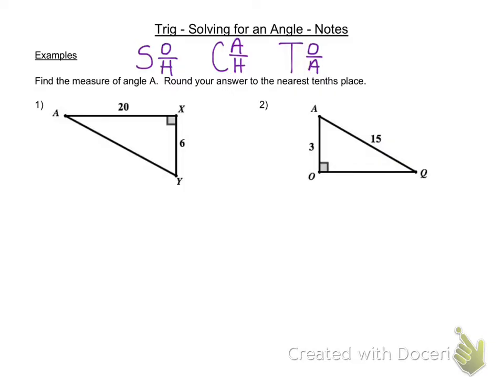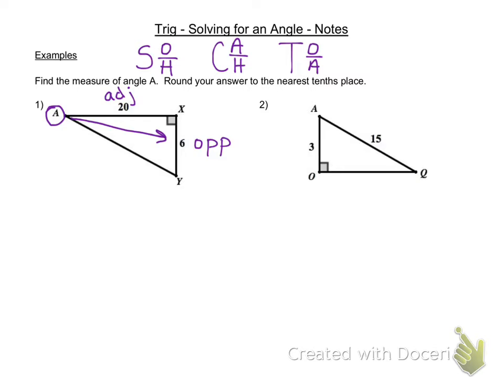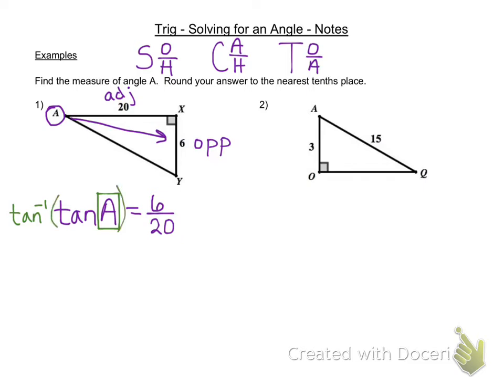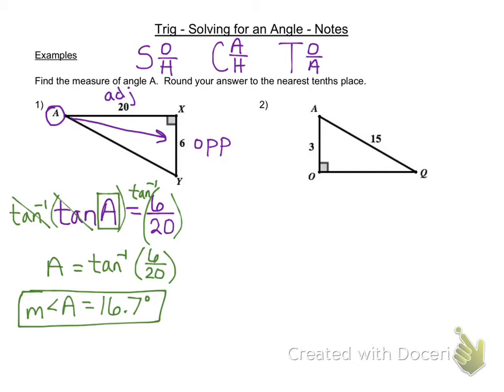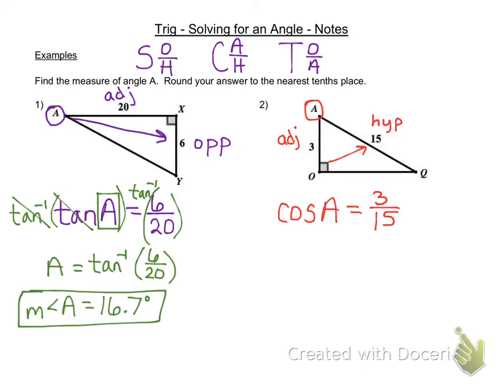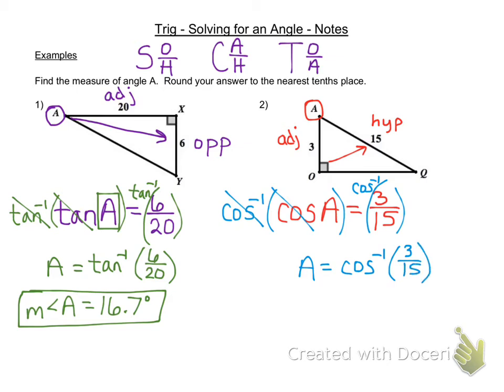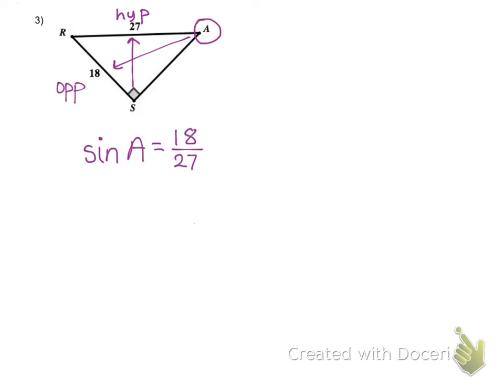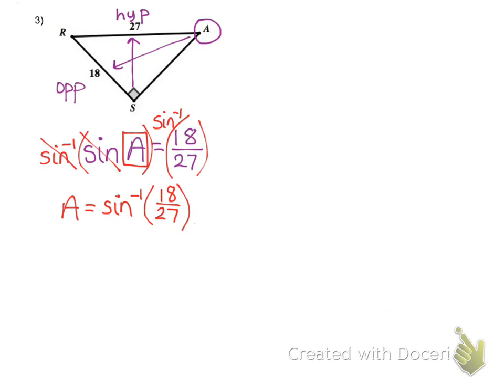Trig Solving for an Angle Applications Notes